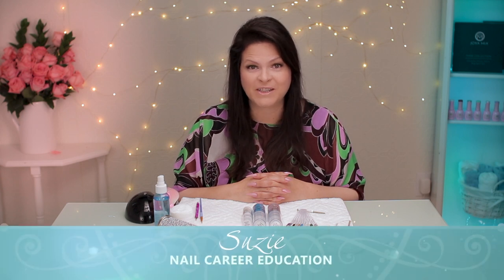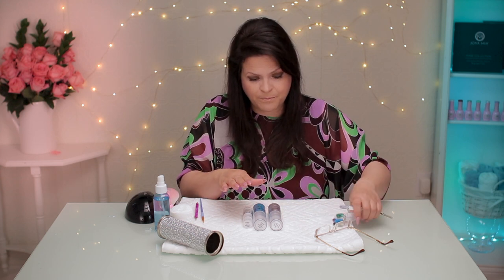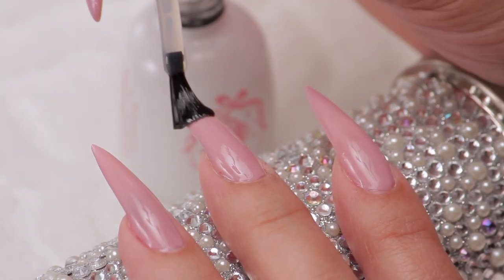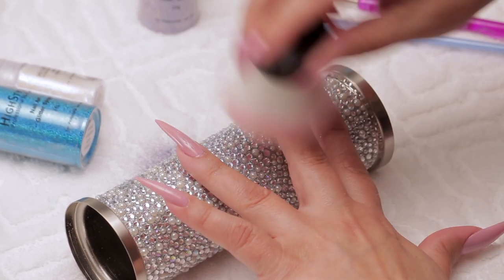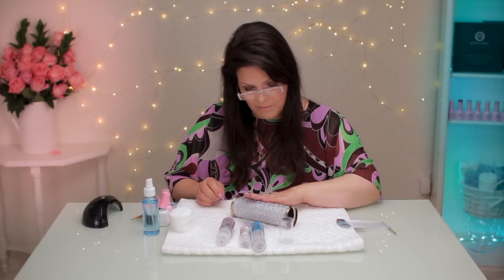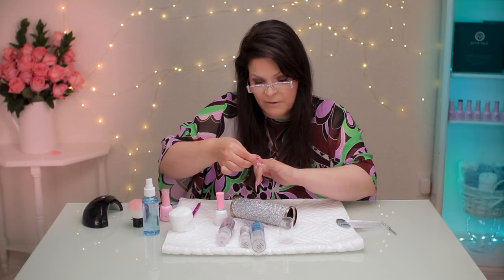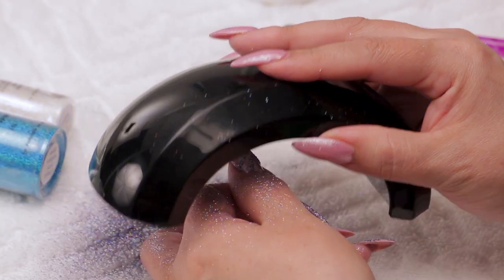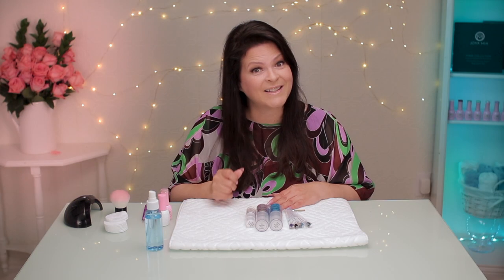Holo Glitter Spray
Suzie has fun with an amazingly simple way to apply Holo Glitter - Spray On!

Products Featured in this Video:

HighStyle Nail Art Spray Glitter - Hologram Lilac

Exclusive Nail Couture
THE Gel Polish #202

Looking to purchase the Vanity Planet Glow LED Nail Dryer?
Have Fun!